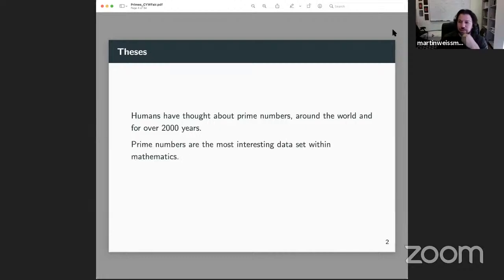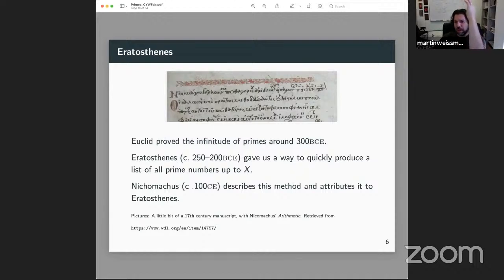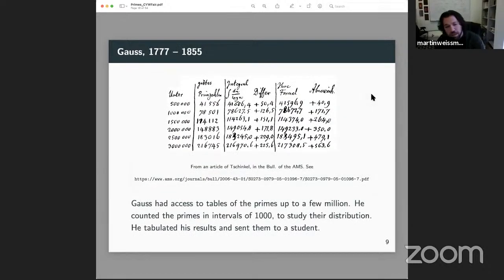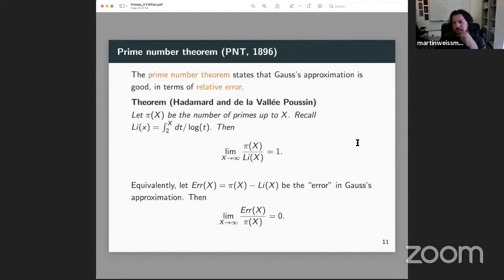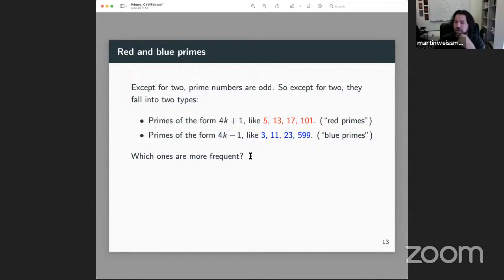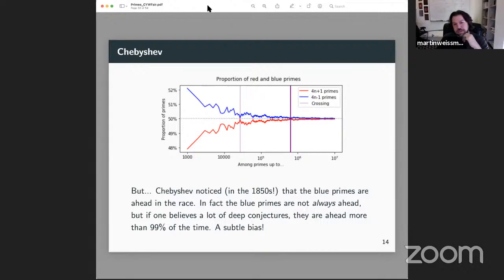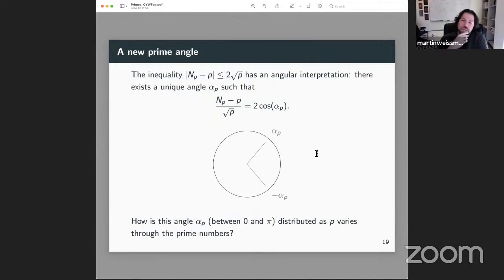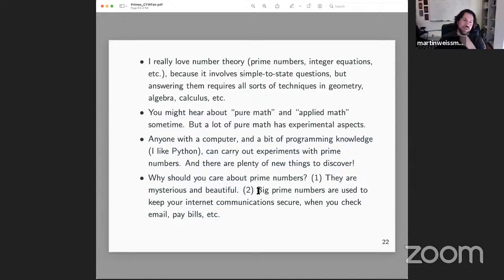CYWFAIR 2021: Plenary talk by Professor Martin Weissman, UC Santa Cruz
Martin Weissman grew up in St. Louis Missouri, and received his AB from Princeton University in 1999 and PhD from Harvard University in 2003. He held an NSF Postdoctoral Fellowship at UC Berkeley, before starting as an assistant professor at UC Santa Cruz in 2006. From 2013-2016, Dr. Weissman went on leave from UCSC to join the faculty at Yale-NUS College in Singapore. He is currently a professor of mathematics at UCSC. His research focuses on number theory and representation theory — the network of conjectures and theorems known as the Langlands program. Recent work integrates “covering groups” such as the metaplectic group into the Langlands program. Collaboration on this work is supported by the Simons Foundation. His book, “An Illustrated Theory of Numbers” conveys scholarship in mathematics and its history in a new visual manner. Connections between visualization and number theory can also be found in his 2019 work on the “Arithmetic of arithmetic Coxeter groups".

In this talk, Professor Weissman discuss his work on number theory and in particular on prime numbers. He discusses some cool things one can code too with respect to prime numbers and also discusses some of the big problems in Number theory like the Riemann Hypothesis.